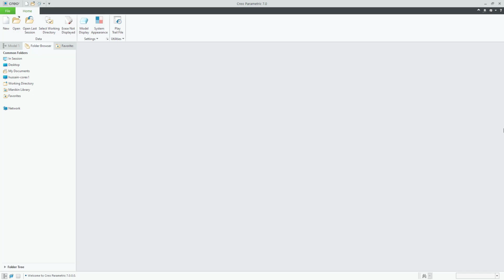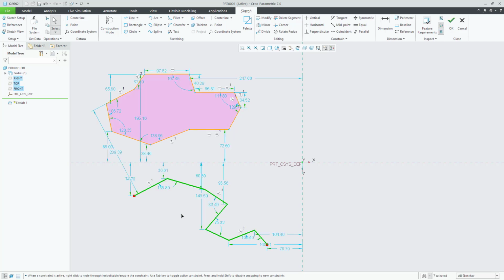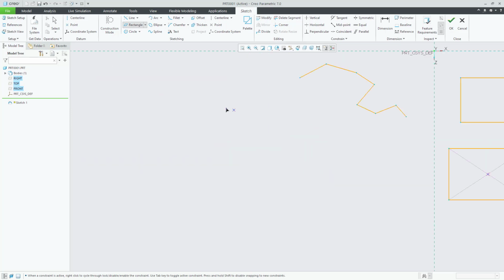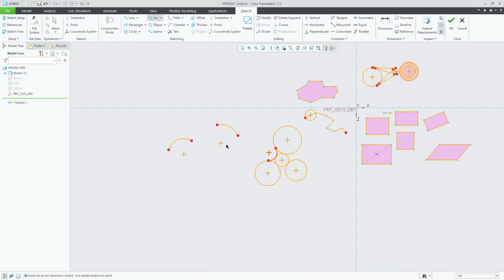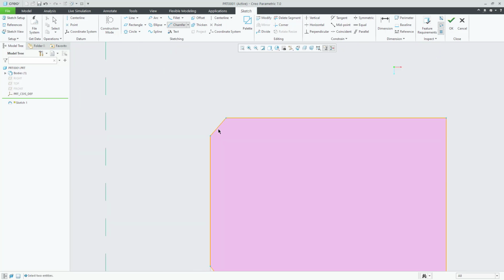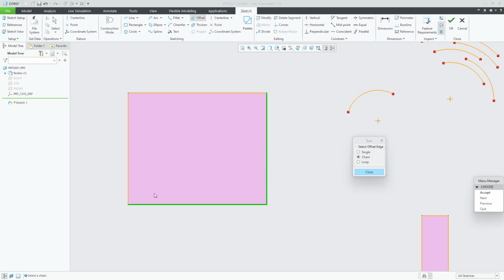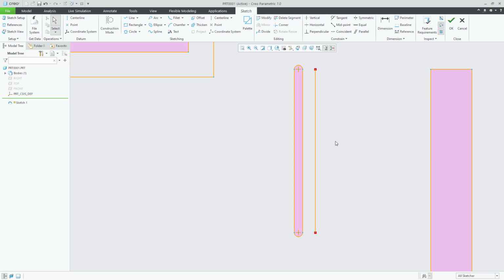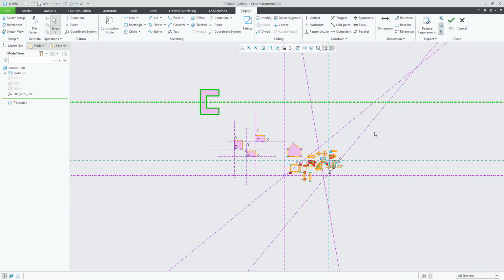2D Sketch Tools in Creo Parametric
In this video, I've covered all the sketch tools in creo parametric. You'll also learn some mouse movements and keyboard shortcuts. In the upcoming videos, you'll be going to learn more about mouse functionality.

Products that I use to create my videos and best buy links:
1. Boya Mic
2. Asus ROG Strix G15 Laptop
3. LG IPS Monitor

Primary Author and Founder of The Third Axis: Feroz Hussain